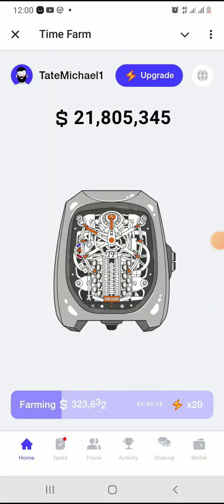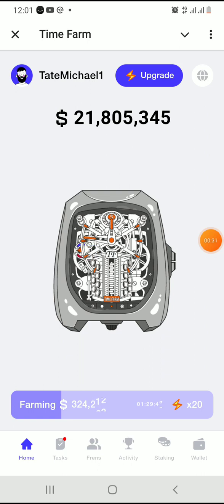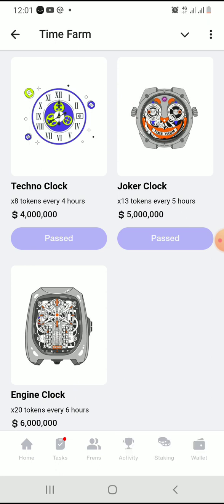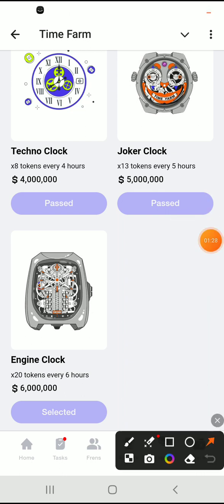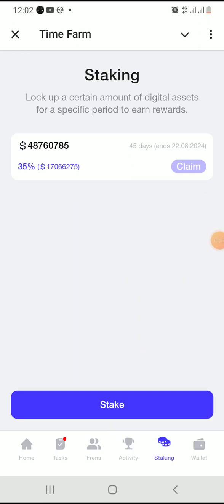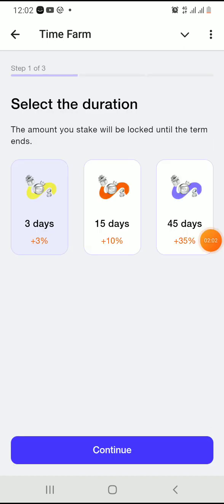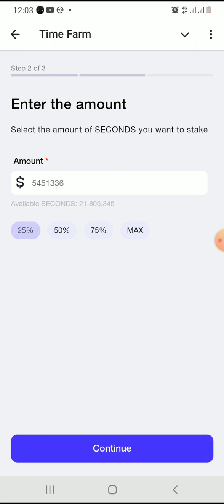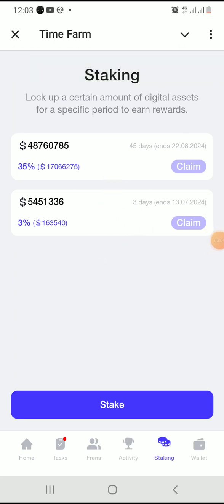Time Farm Telegram MiniApp Airdrop Update (Secret Hack)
Get more $SECOND points by doing these two things:

1. Upgrade your clock.
2. Stake your $SECOND points.

Also, don't forget to claim points every 6 hours.

7 TOP TELEGRAM MINIAPP I MINE WITH $1K - $10K POTENTIAL REWARDS

5 and 6 are time limited. hurry to join.

1. Sunwave

2. MemeFi

3. Catizen

4. Yescoin

5. Mnemonics

6. CyberFinance

7. CEX.IO

3 Daily Mining App I MINE

1. SpunkySDX

2. AZCoiner

3. Frostbyte App